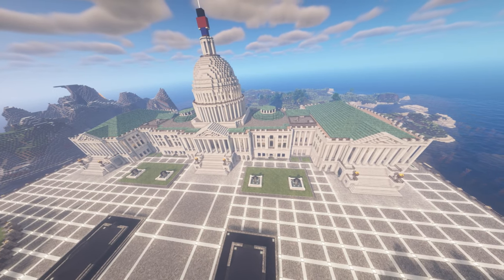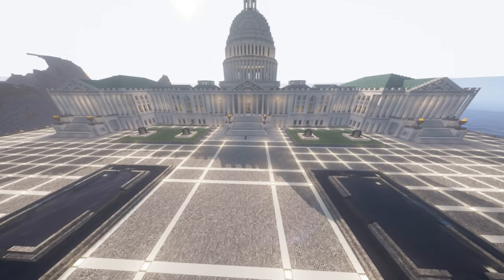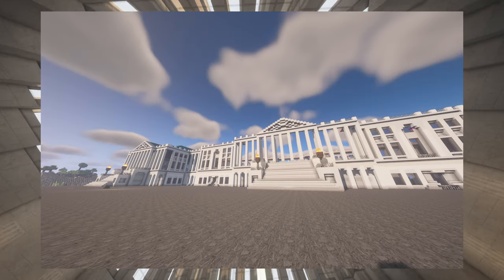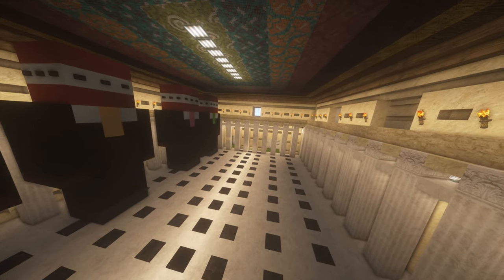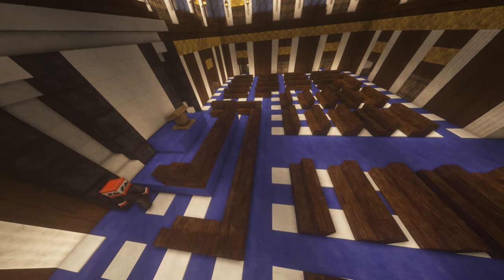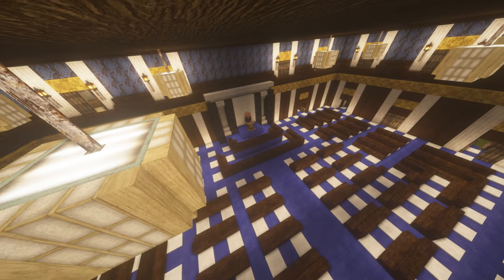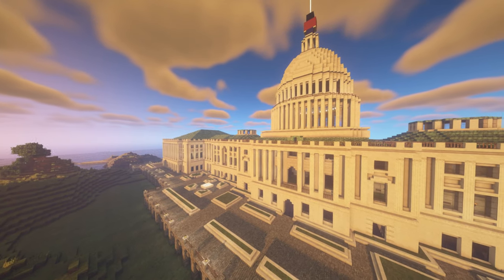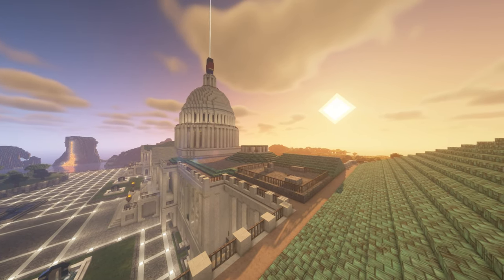Phoenix Anarchy and the fraternity’s biggest build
The Fraternity rebuilt the Fraternity Capital on PhoenixAnarchy, at unknown coordinates within the extended Spawn Region. The Fraternity is a large building and event group that currently plays on PhoenixAnarchy.

Join PhoenixAnarchy.com, the fastest growing 1.18 anarchy server and the largest anarchy player community in the 1.18 minecraft version !
Server IP: Phoenixanarchy.com

Join the Fraternity discord and participate in large group events